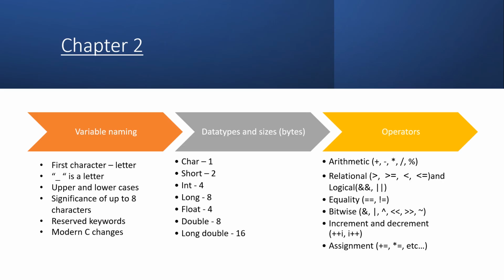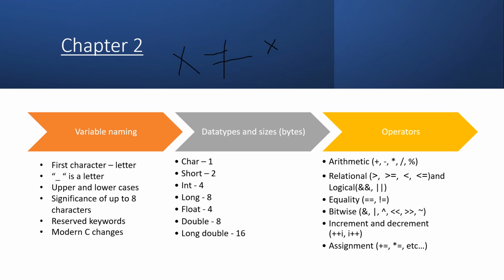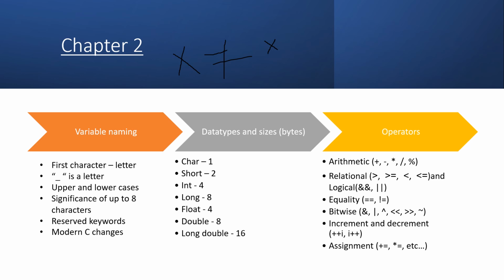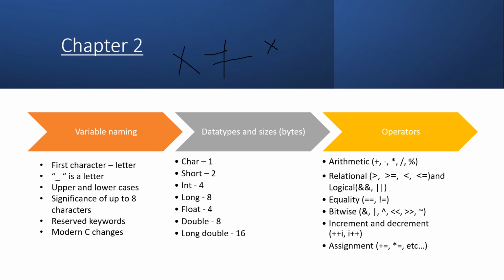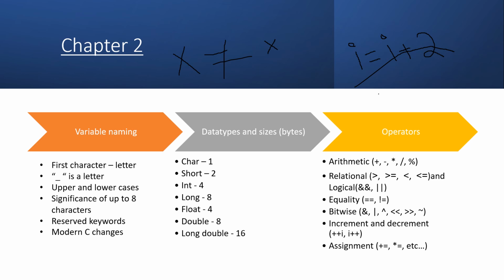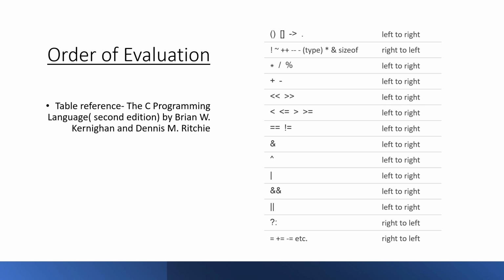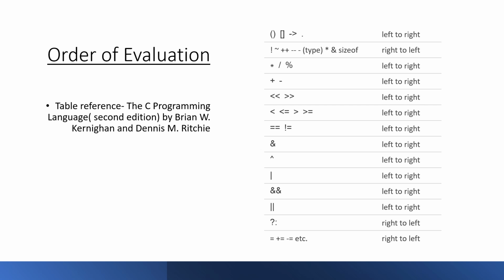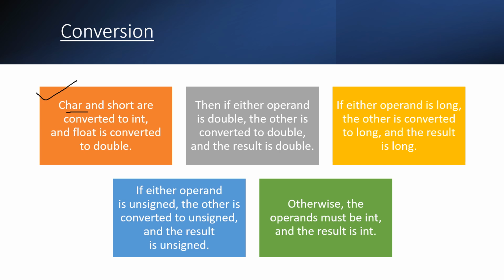Programming in C - Chapter 2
Talks about Variables, Datatypes and Operators
Images used are for reference purposes and are not owned by me; credit the owners.